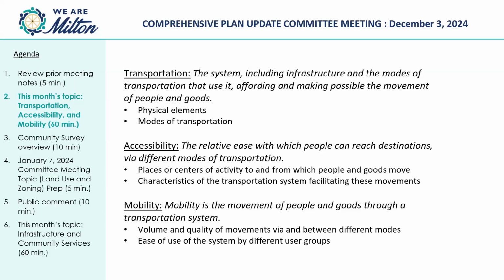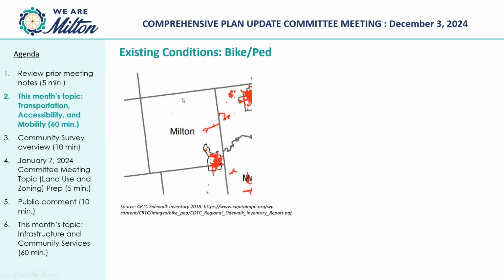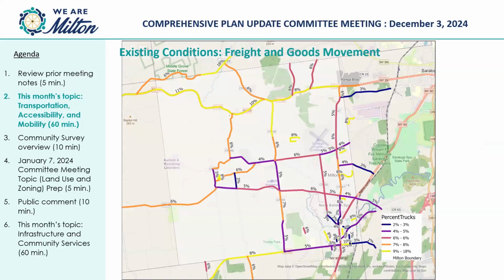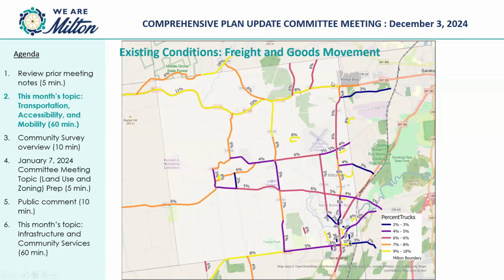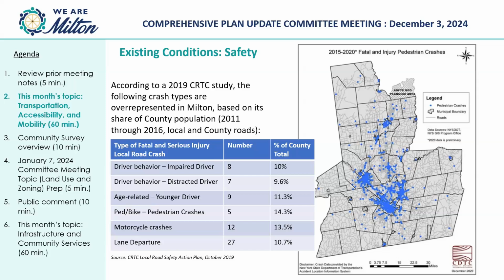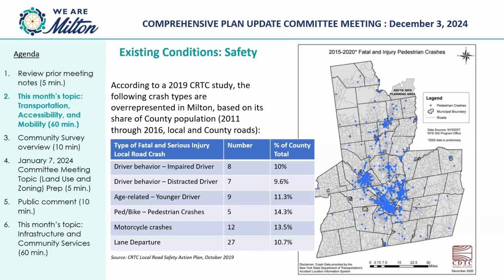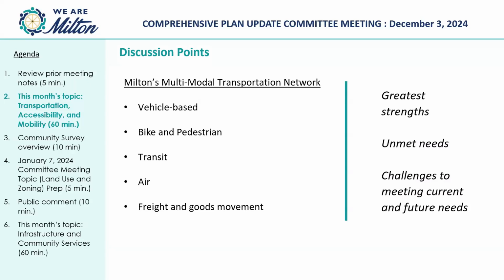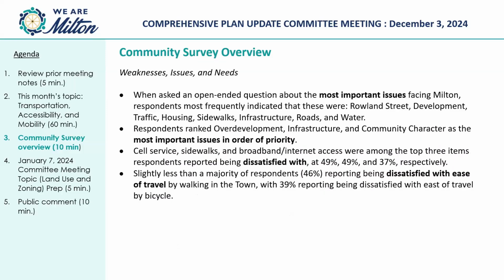December 3, 2024 Comprehensive Advisory Committee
Comprehensive meeting on transportation.